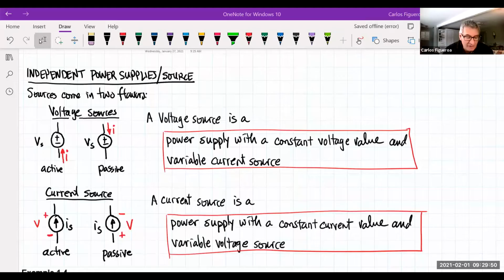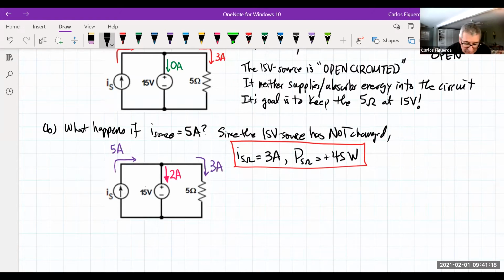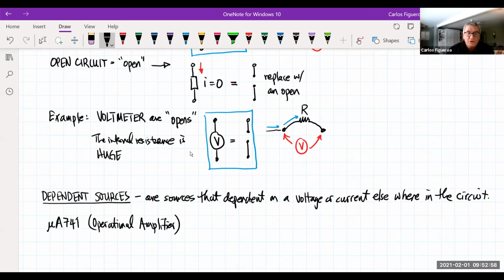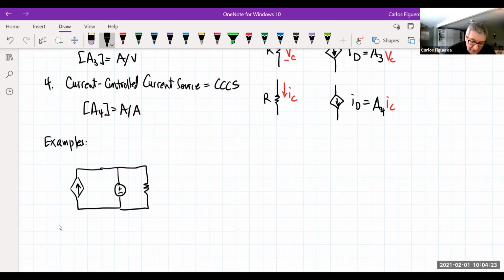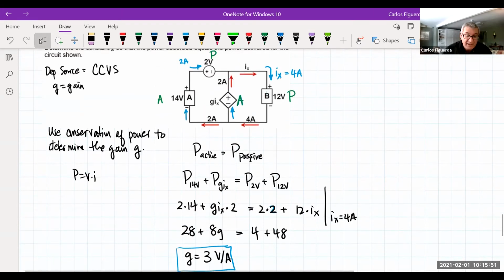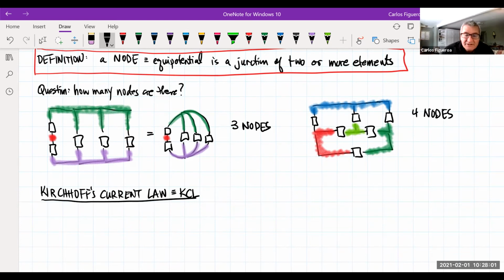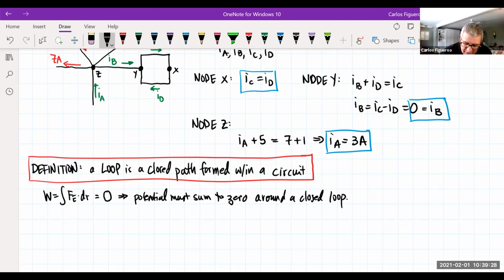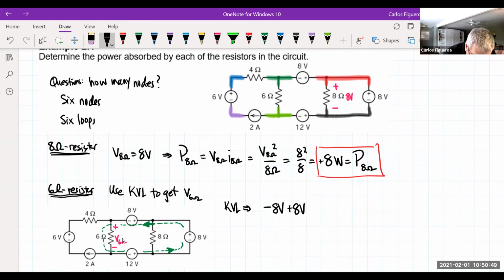Engr 15 Lecture 2.1: Kirchhoff's laws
Going over the details of counting the number of nodes and loops and connecting them to Kirchhoff's current (KCL) and voltage (KVL) laws. Applied KVL to Example 2.1.